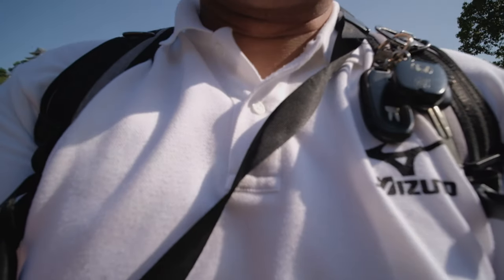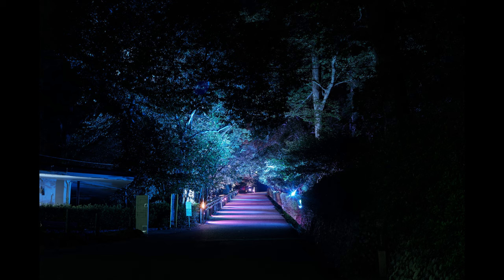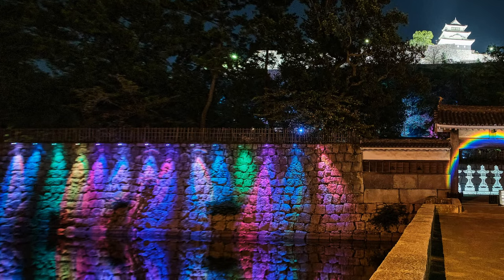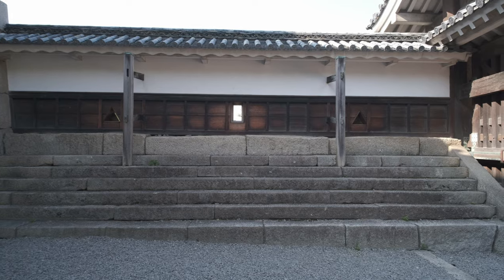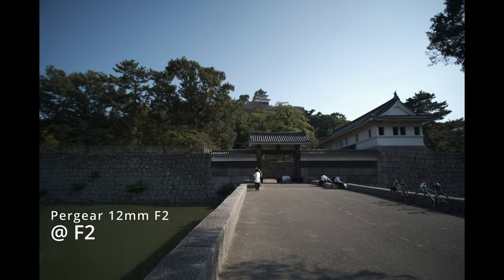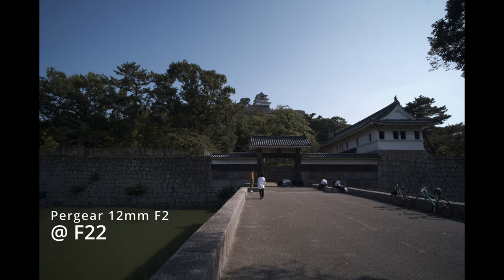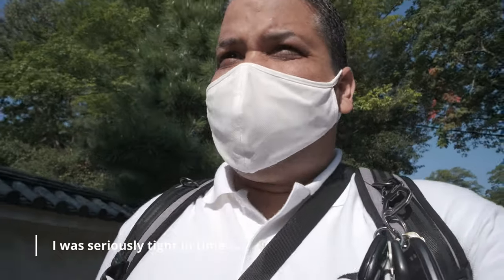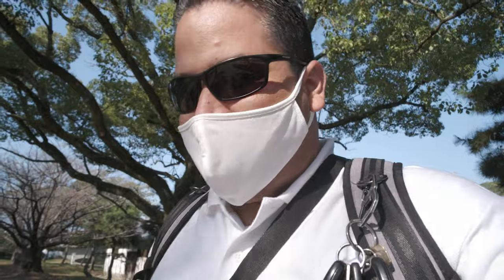Pergear 12mm F2 KEEP it or LEASE it?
Will I keep the pergear 12mm f2 lens? or lease it to another lens?
The meaning of Lease is to purchase the lens temporarily, with the purpose of purchasing another lens.

Cameras used in this video:
- FUJIFILM X-H1
Lenses:
- FUJINON 18-55mm F2.8-4

EDITING Gear:
- 2018 12" iPad Pro 516GB SSD

Camera Gear:
- FUJIFILM X-H1

LENSES:
- FUJINON XF18-55mm F2.8-4 R LM